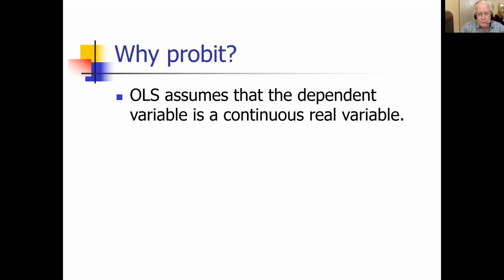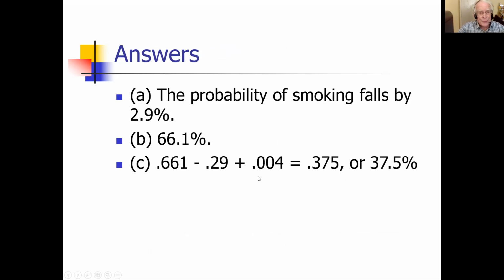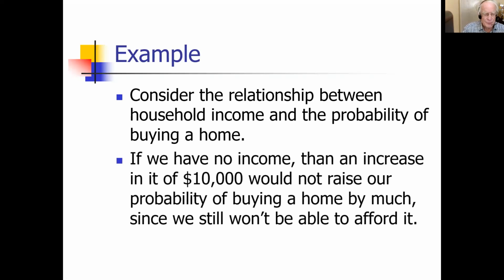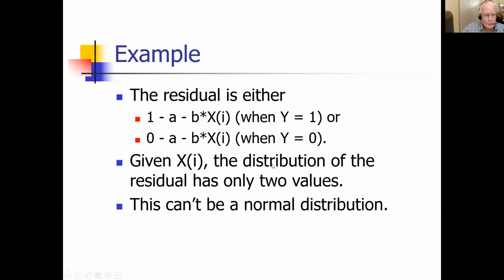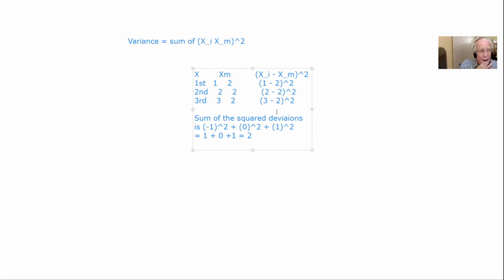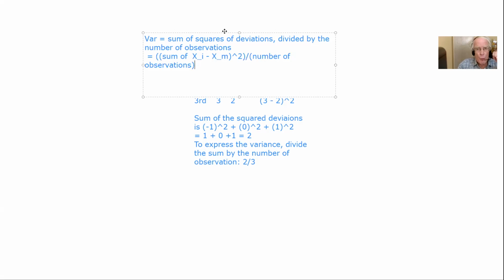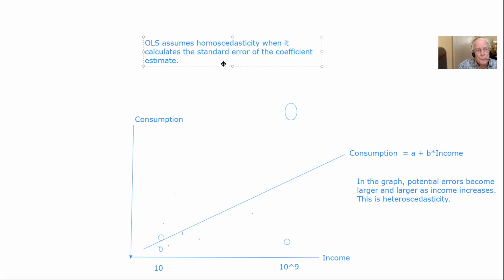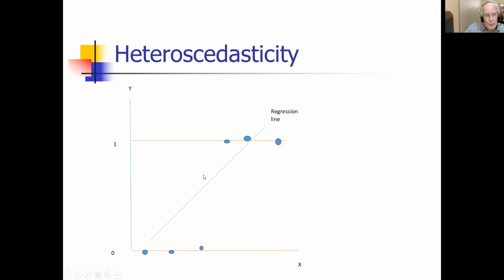Why logit?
Why should we use logit or probit rather than the linear probability function, which is much simpler?